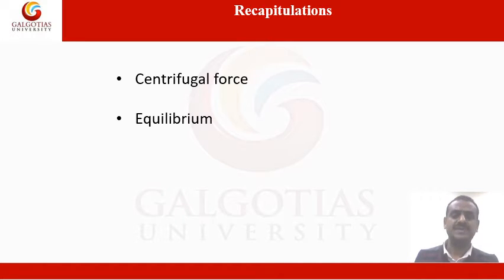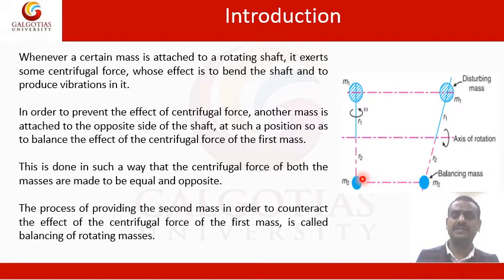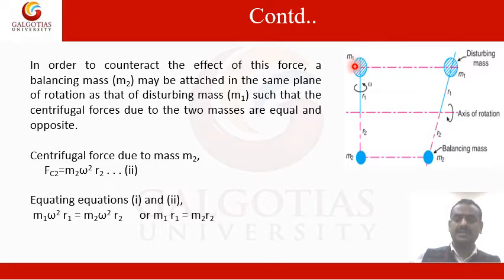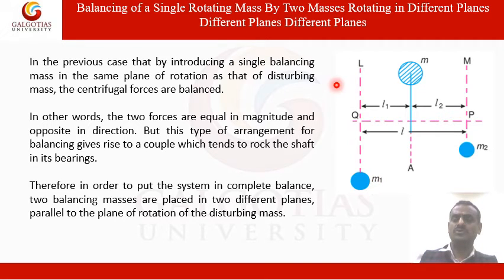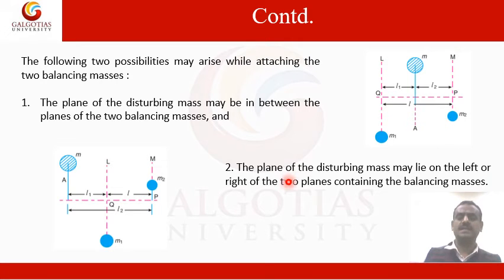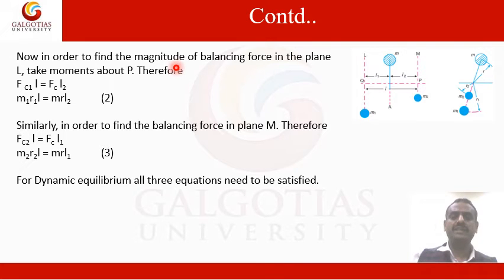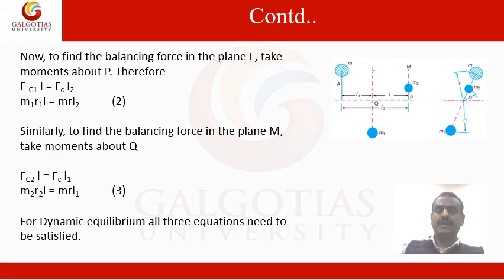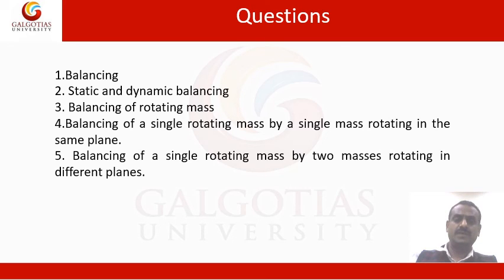BTME3008, Dynamics of Machines: Balancing of Rotating Masses